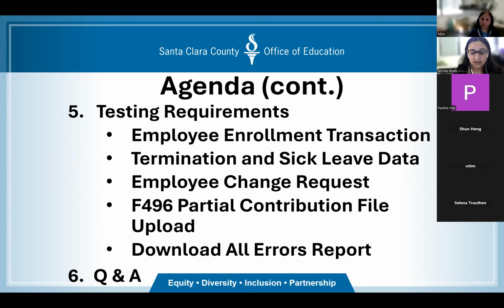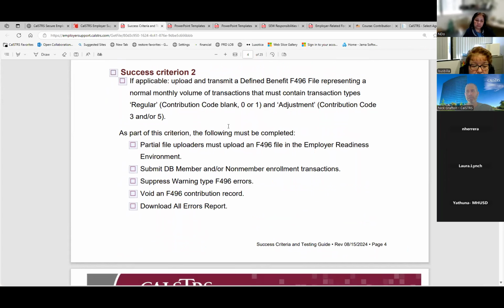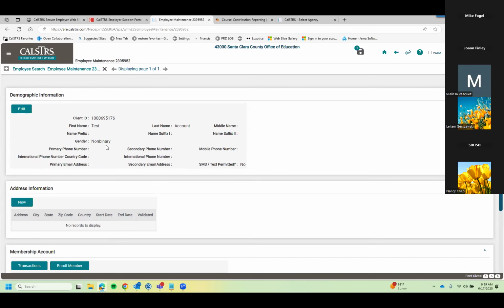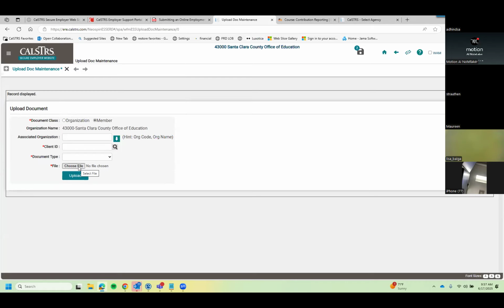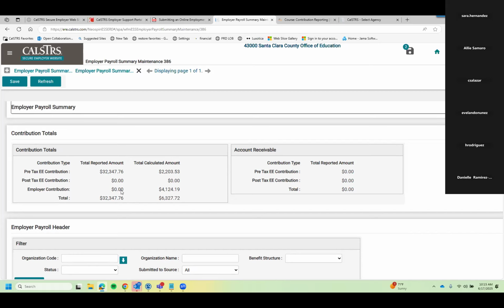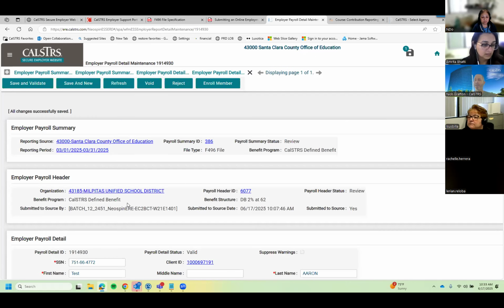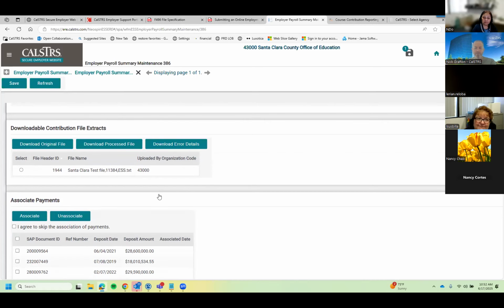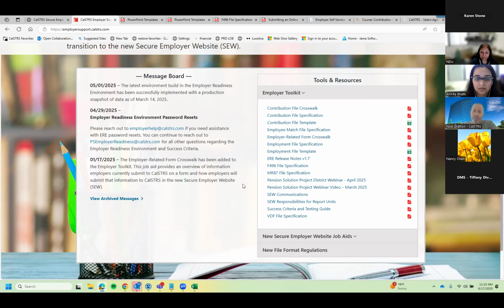DBAS New SEW Meeting 06-17-2025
New SEW Demo